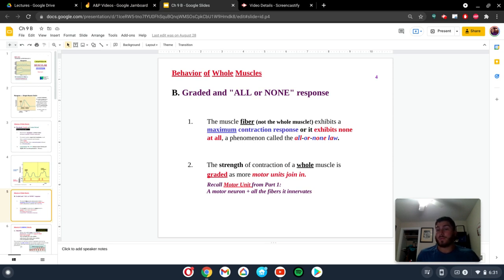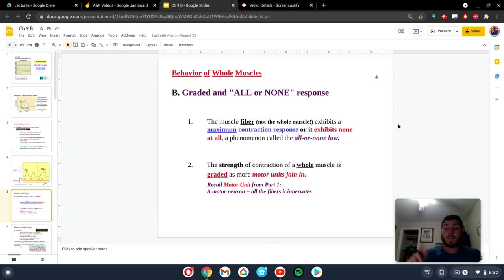CH9 13 All or None Response